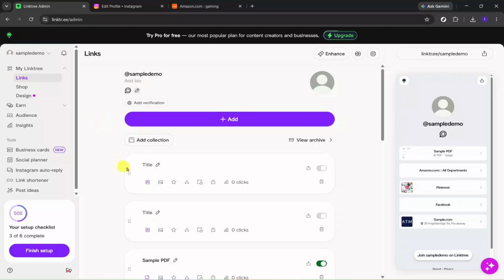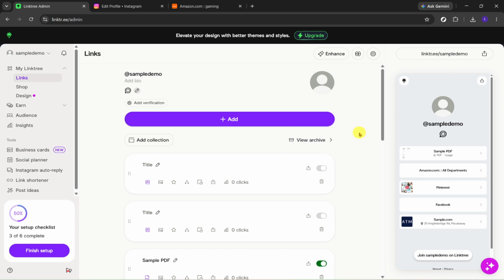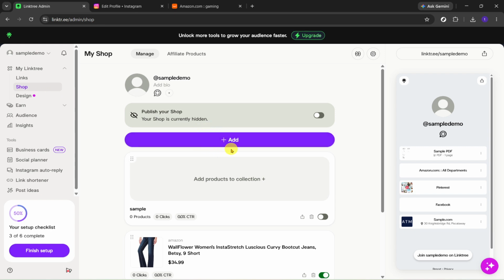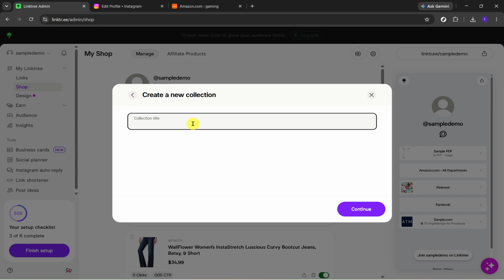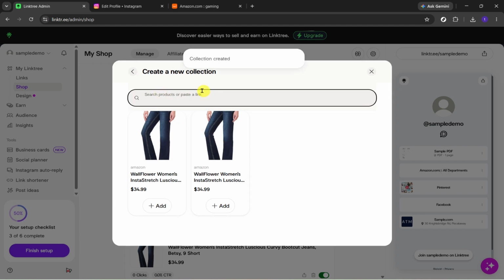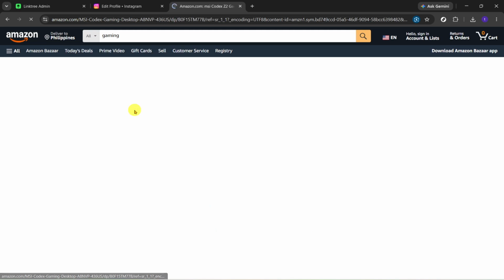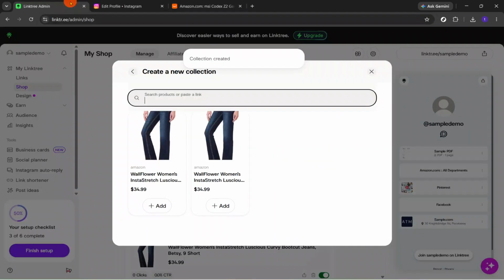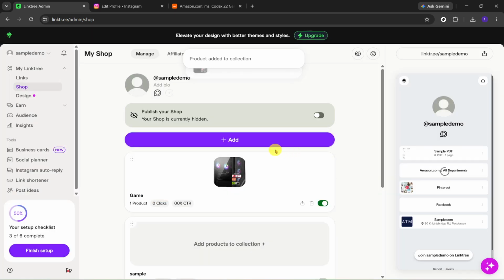How To Add Amazon Affiliate Links To Linktree (2026) (Quick And Easy Guide)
Learn how to add Amazon affiliate links to Linktree with this quick step-by-step tutorial. This guide shows you how to add Amazon affiliate links to your Linktree page, share product links, and organize your affiliate content easily. Perfect for beginners using Linktree in 2026.